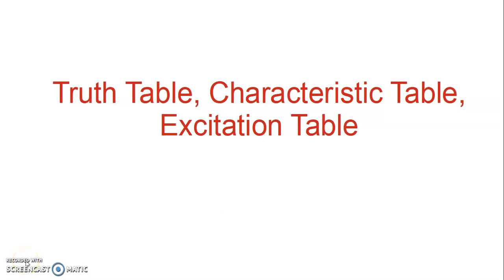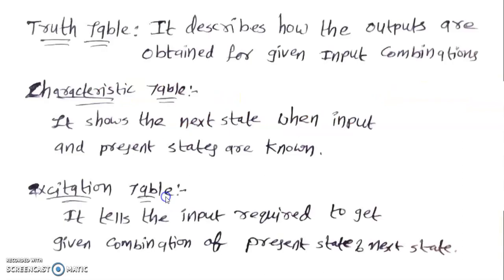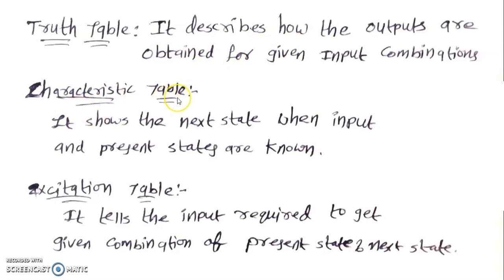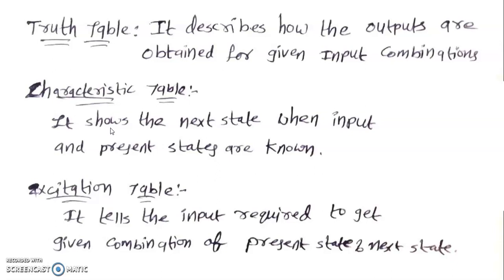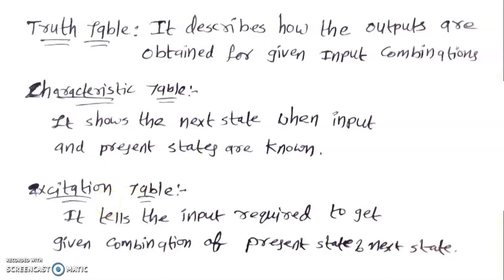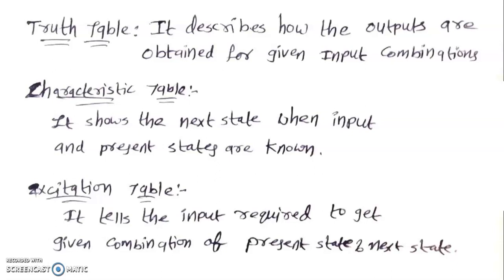Difference between Truth Table, Excitation Table, Characteristic Table of a Flipfop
Difference between Truth Table, Excitation Table, Characteristic Table for a flip flop